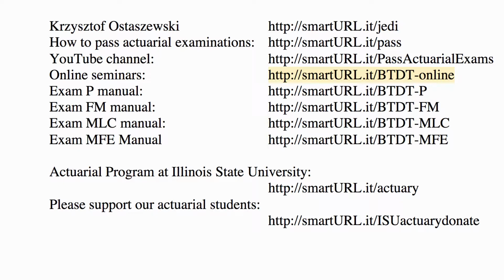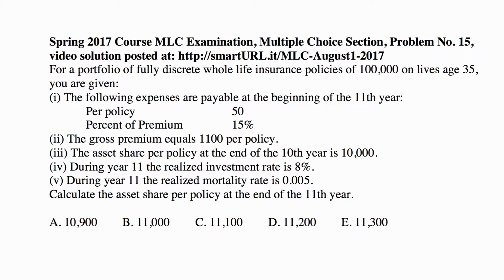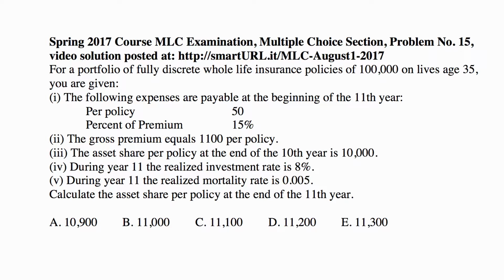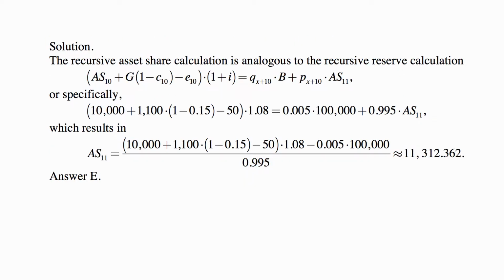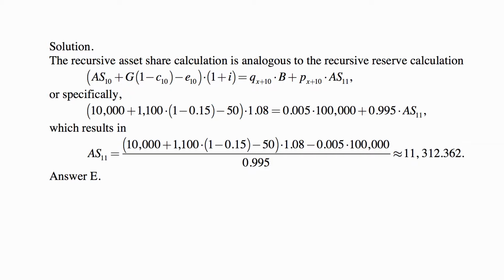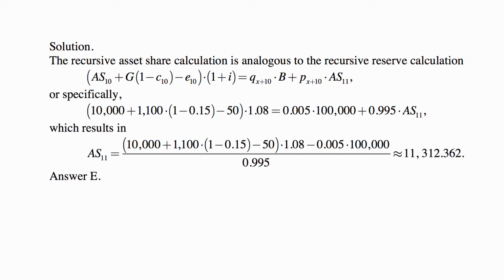Exam MLC exercise for August 1, 2017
Exam MLC exercise for August 1, 2017, Spring 2017 Course MLC Examination, Multiple Choice Section, Problem No. 15, video solution posted